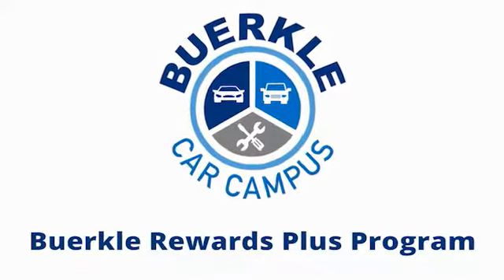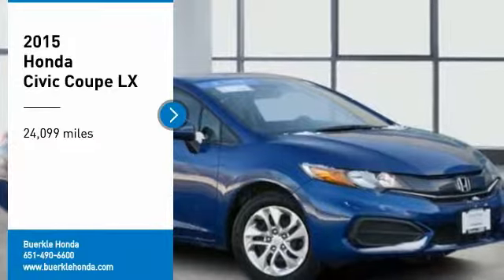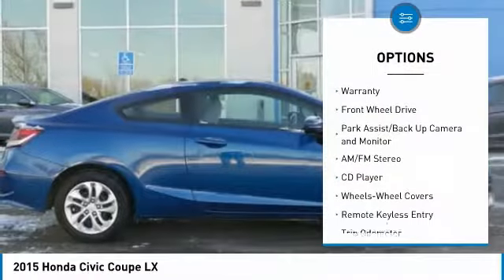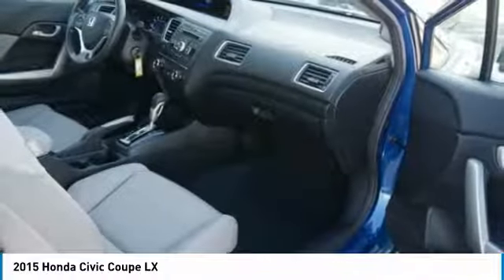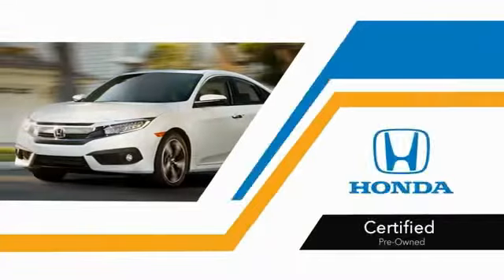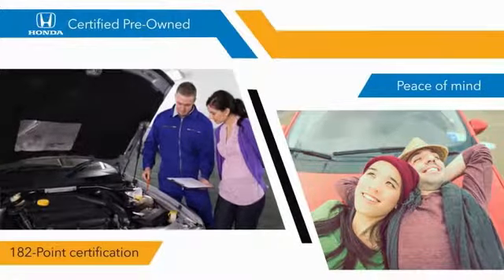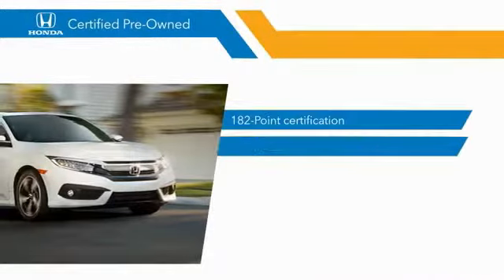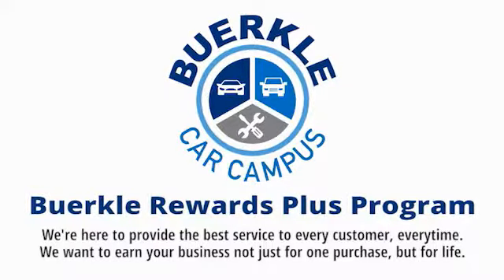2015 Honda Civic Coupe - St Paul, White Bear Lake, Brooklyn Center, Burnsville, MN P280037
For Sale In:
Minneapolis, MN
Maplewood, MN
Woodbury, MN
Roseville, MN
Richfield, MN
Stillwater, MN
Plymouth, MN
Minnetonka, MN
Monticello, MN
Eden Prairie, MN
Hastings, MN
Owatonna, MN
Egan, MN
Oakdale, MN
Shoreview, MN
Hopkins, MN
Blaine, MN
Lino Lakes, MN
Hugo, MN
New Brighton,
Brooklyn Park, MN
Duluth, MN
Rochester, MN
St Cloud, MN
Bloomington, MN
Fargo, ND
Hudson, WI
Sommerset, WI
Inver Grove Heights, MN
Mankato, MN

Buerkle Honda
3360 Highway 61 North

Honda Certified-12 Month/12,000 Mile New Car Warranty Extension-84 Month/100,000 Mile Powertrain-*No Deductible*. CARFAX One-Owner. Clean CARFAX. Black w/Cloth Seat Trim. Odometer is 2208 miles below market average! 39/30 Highway/City MPG**brbrDyno Blue Pearl 2015 Honda Civic LX 2D Coupe FWD CVT 1.8L I4 SOHC 16V i-VTECbrbrHonda Certified Used Cars Details:brbr * Limited Warranty: 12 Month/12,000 Mile (whichever comes first) after new car warranty expires or from certified purchase datebr * Warranty Deductible: $0br * 182 Point Inspectionbr * Powertrain Limited Warranty: 84 Month/100,000 Mile (whichever comes first) from original in-service datebr * Vehicle Historybr * Transferable WarrantybrbrbrBuerkle--- A Better Way to Buy! Our promise to you Wondering about our used car prices? At Buerkle, all of our used vehicles are priced to market value. We use the best software tools available to compare the prices of dozens or hundreds of similar vehicles and ensure we are priced right. We constantly watch the market to ensure we are competitive. Our goal is always to give you the best value, up front. In addition, every used car is inspected in our shop by experienced technicians and comes with an inspection report, CarFax and available service history, and Buerkle Rewards benefits. If it doesnt pass our safety inspection, we wont sell it to you. Still not sure how used car pricing works? Ready for a written price quote with our best available price? Just send us an e-price request and we will send it to you! We encourage you to get in contact with us if you have questions we are here to answer them!brbrAwards:br * 2015 IIHS Top Safety Pick * 2015 KBB.com 15 Best Family Cars * 2015 KBB.com 10 Best Sedans Under $25,000 * 2015 KBB.com 10 Best UberX Candidates * 2015 KBB.com 10 Most Affordable Cars * 2015 KBB.com Best Buy Awards * 2015 KBB.com 10 Tech-Savviest Cars Under $20,000 * 2015 KBB.com Brand Image Awardsbr2016 Kelley Blue Book Brand Image Awards are based on the Brand Watch(tm) study from Kelley Blue Book Market Intelligence. Award calculated among non-luxury shoppers. Kelley Blue Book is a registered trademark of Kelley Blue Book Co., Inc.